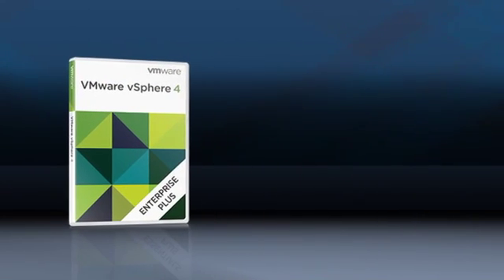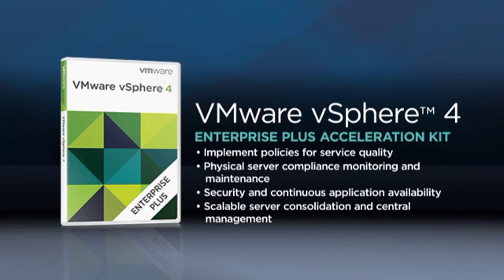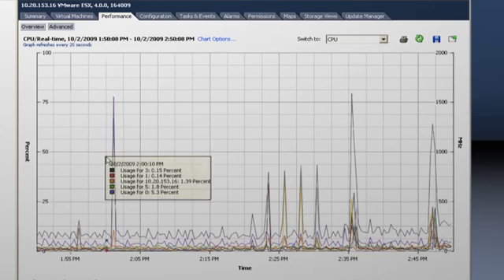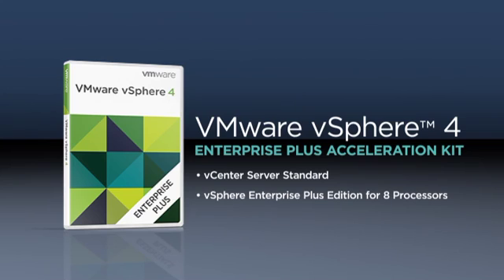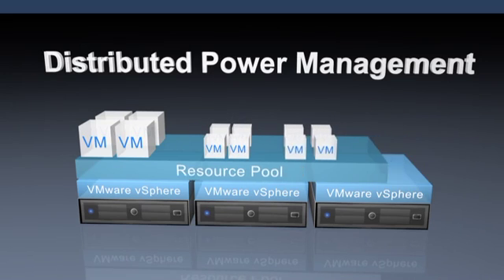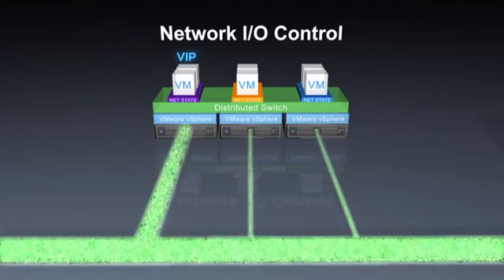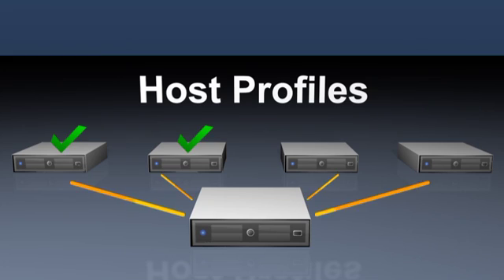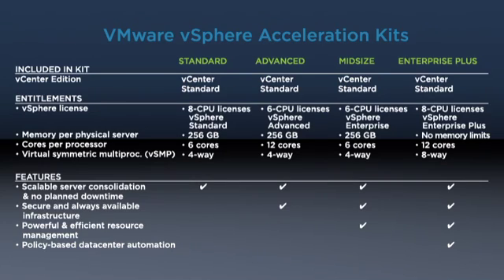VMware Enterprise Plus Acceleration Toolkit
VMware vSphere Acceleration Kits are solution bundles designed for midsized customers that are new to virtualization.